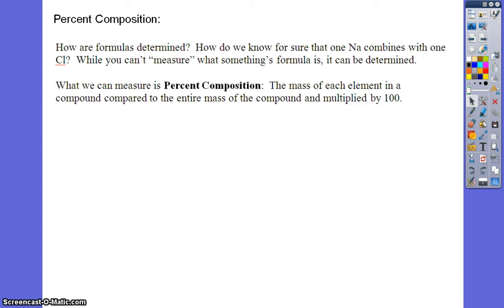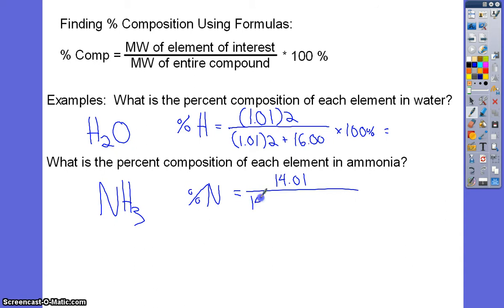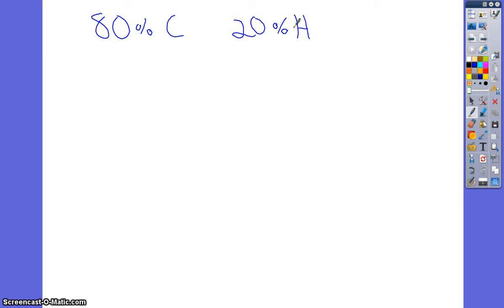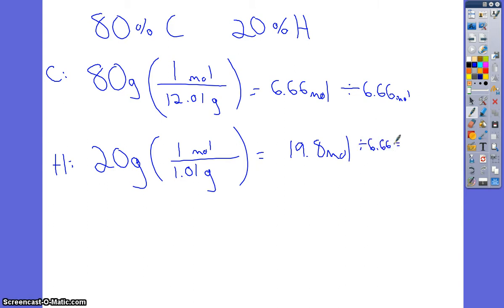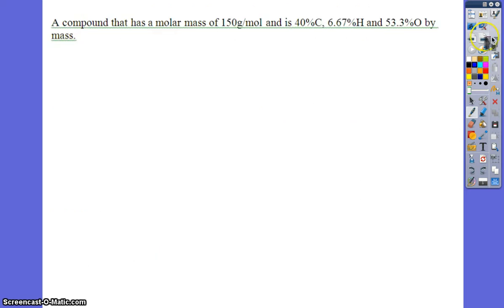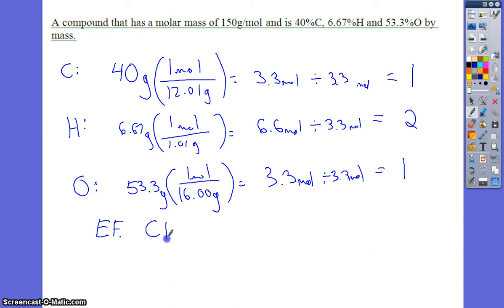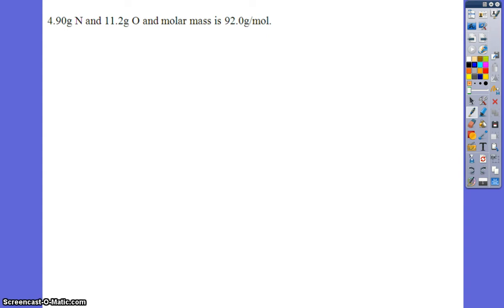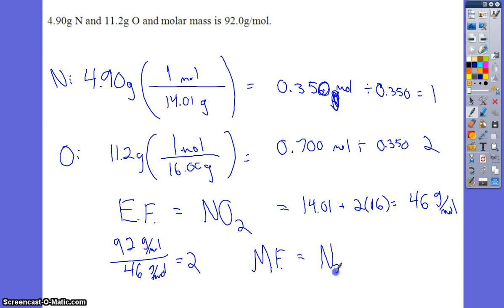Introduction to Percent Composition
Video on percent composition and using it to find empirical and molecular formula.